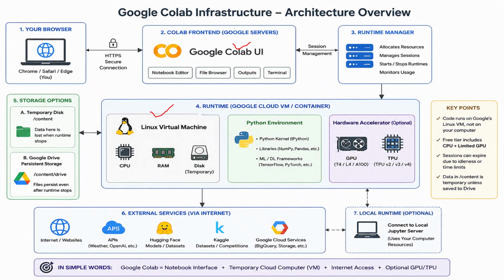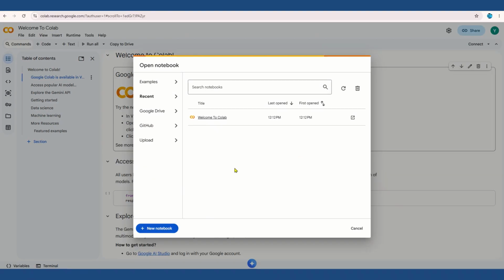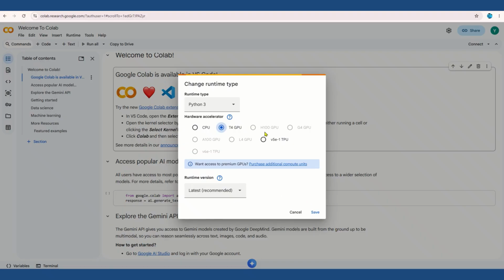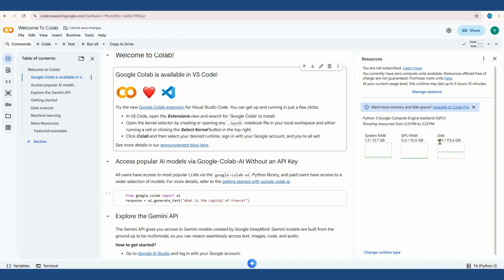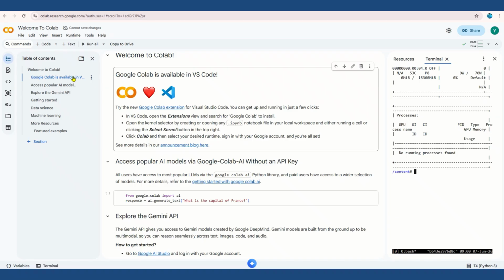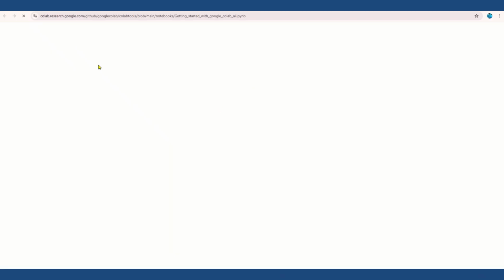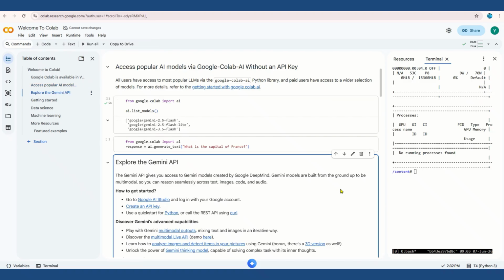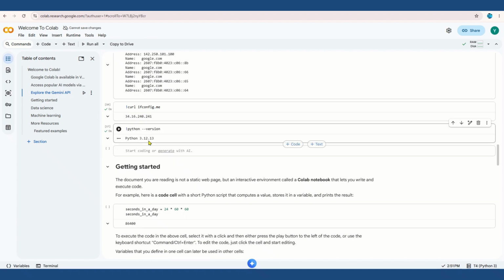Google Colab | Free GPU, Cloud Computing & ML Infrastructure Part05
In this video, we explore Google Colab from the ground up and understand how it works behind the scenes. You'll learn what Google Colab is, how notebooks connect to cloud virtual machines, how CPUs, GPUs, and storage are allocated, and why Colab has become one of the most popular platforms for Machine Learning and AI.

Topics Covered:
What is Google Colab?
Notebook vs Runtime
Cloud VM Architecture
CPU vs GPU vs TPU